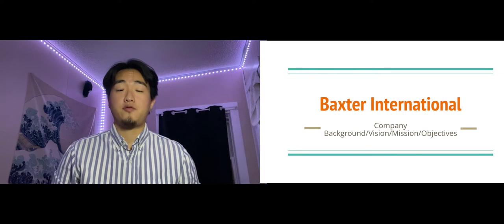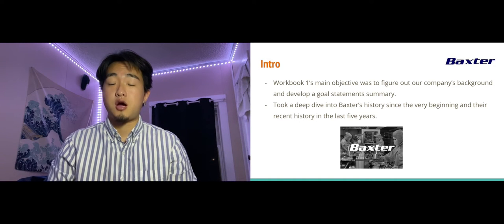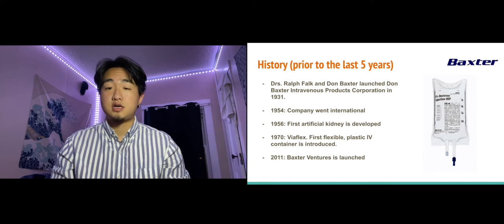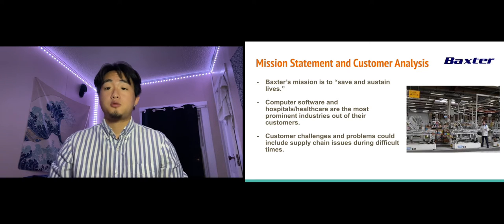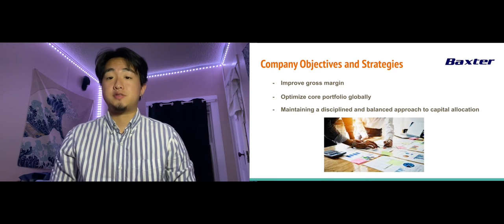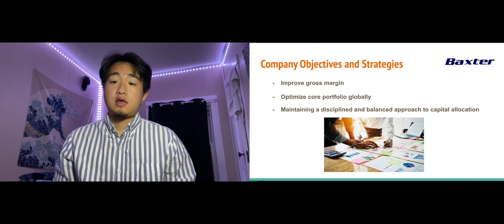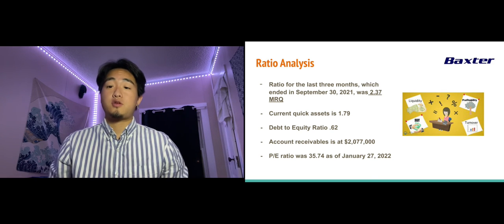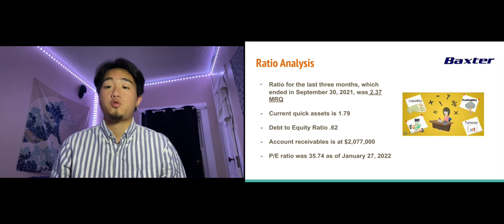Baxter International Company Background, Mission, and Objectives